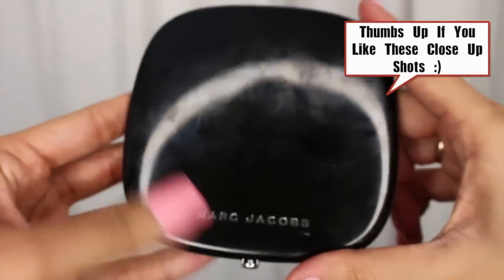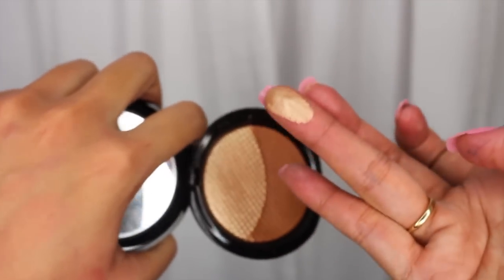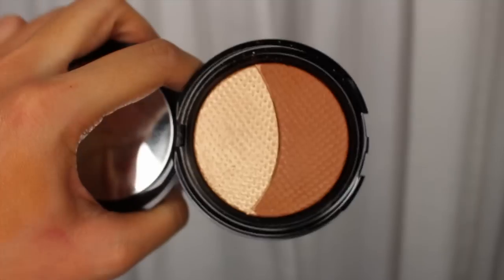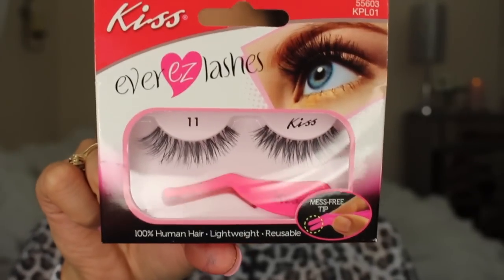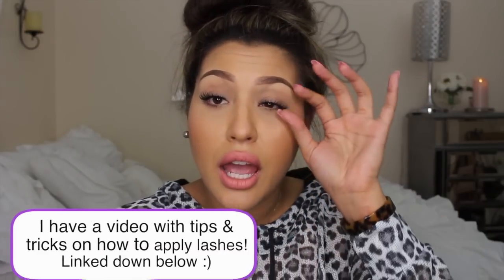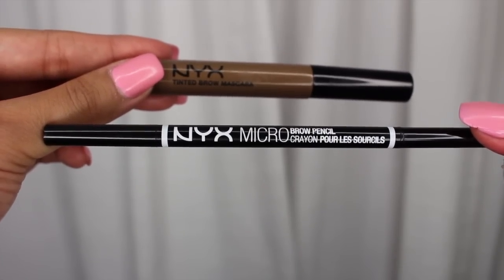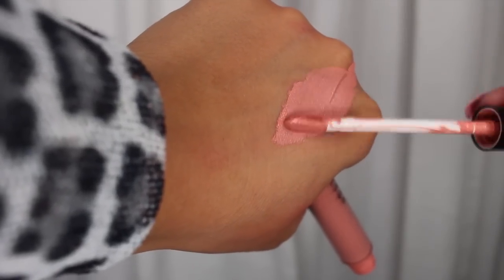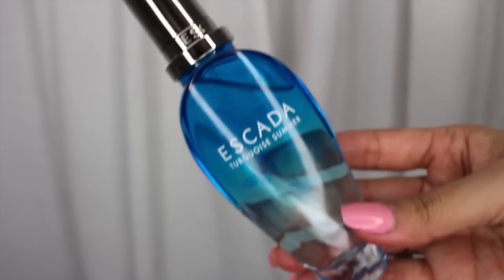Friday Woop Woops! 3.20.15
WHAT IM WEARING:
lips: bellissima by stila
sweater:H&M

♡Gerard Cosmetics Codes + Free world wide shipping
GOOD ALL MONTH OF MARCH NOW! WOOP WOOP!!!
& DOES NOT include Sale Items!
CODES:
LIZZYDUO any 2 lipgloss MUST SELECT LIPGLOSS DUO for $20 + Free World Wide Shipping

LIZZYLIPPIES any 3 lipsticks MUST SELECT LIPSTICK 3 PACK for $30 + Free World Wide Shipping

As always I am 100% honest & I do receive commission. Thank you for supporting me! Stay Positive! WOOP WOOP

-I use Chocolate Brown + Golden Blonde  200grams or when Im one color I use medium brown 20 inch 200 grams

Code: Lizzy5 for discount off hair
Code Lizzy160 for $160 off the 6 in 1 curling wand

 Lizzy or WhatWouldLizzyDo
 28364 S. Western Ave #24